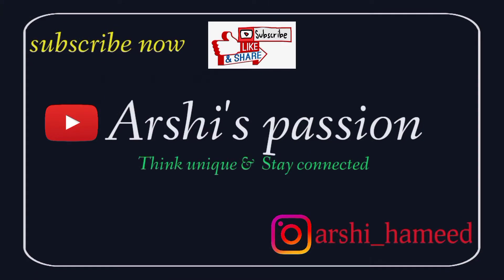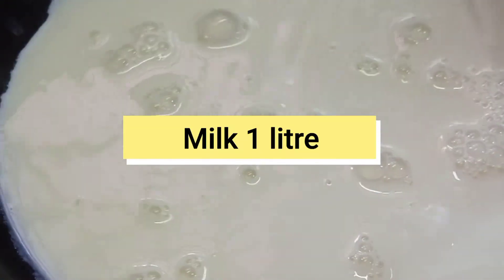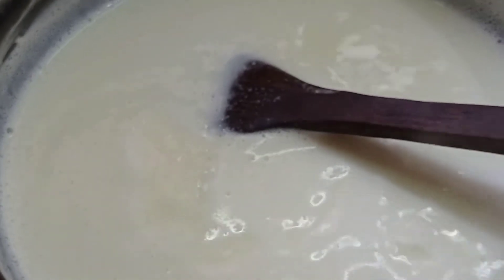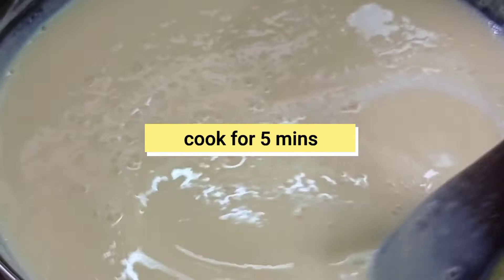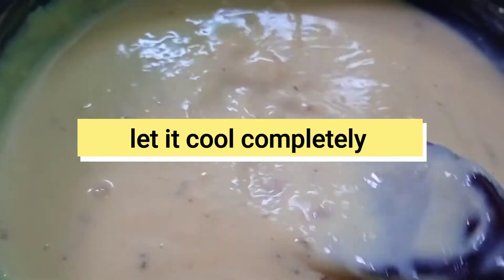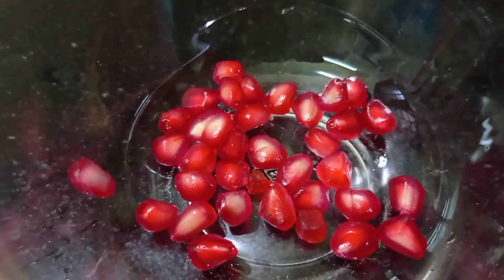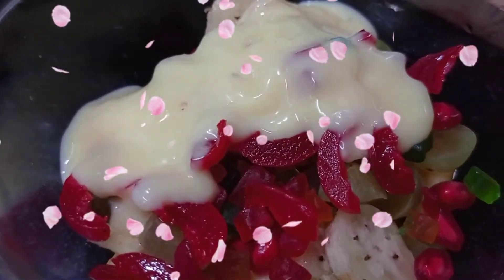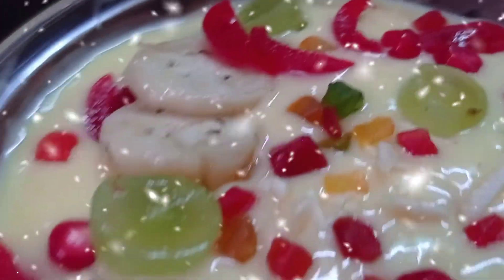How to make custard / fruit custard recipe / easy and simple custard recipe 🍮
Hi friends ! In this you will be learning about how to make a simple and easy way of fruit custard.
Give this recipe a try and enjoy with your family